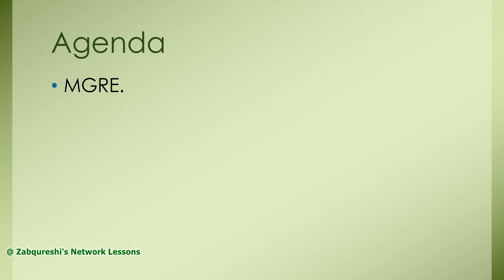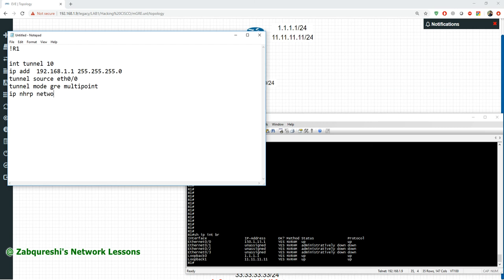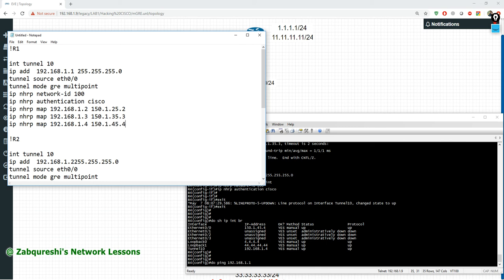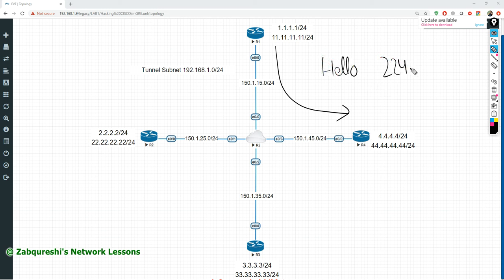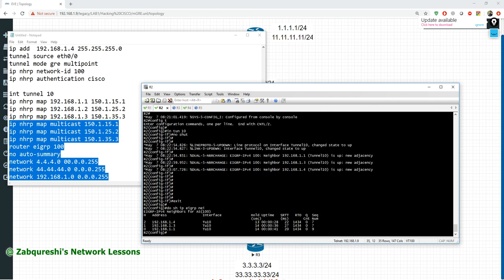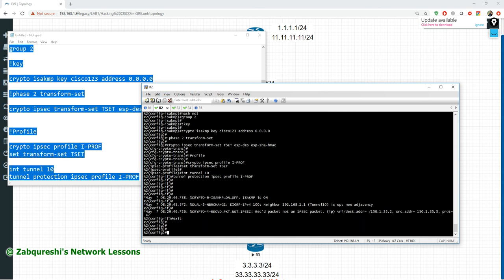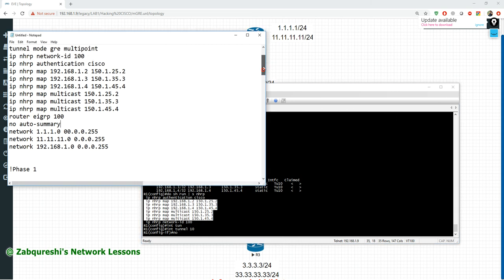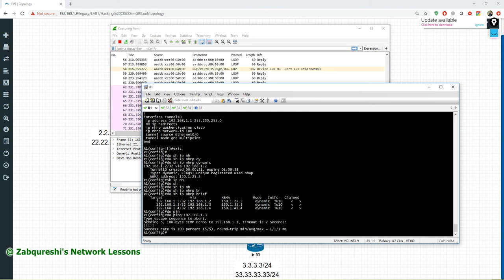Multipoint GRE - DMVPN | VPNs | Part 4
In this video you will learn about how the mGRE multipoint VPNs are configured, how it works work and how to configure them on the cisco ios routers step by step. Also you will learn the concept of running dynamic routing protocols over mGRE and encrypting them using IPSEC.
 I hope that this content helps you understand what's happening behind the scenes of your VPN's.

Happy learning